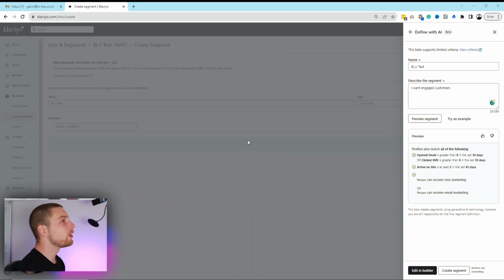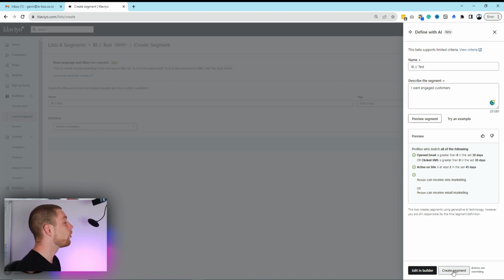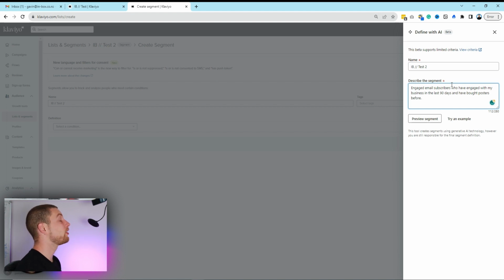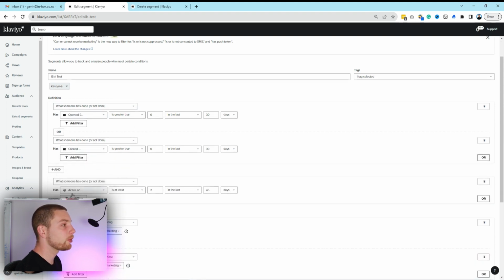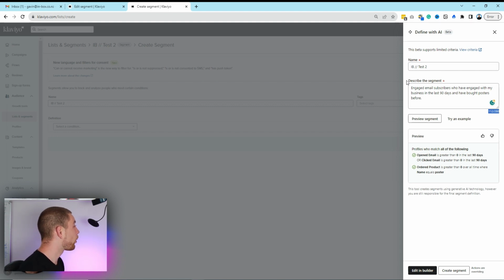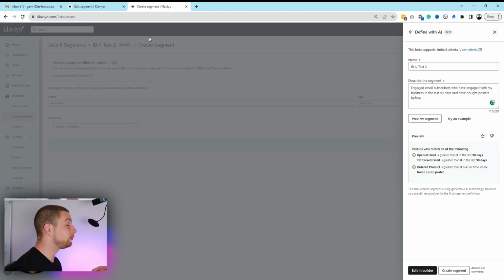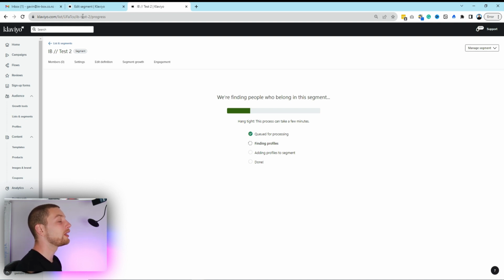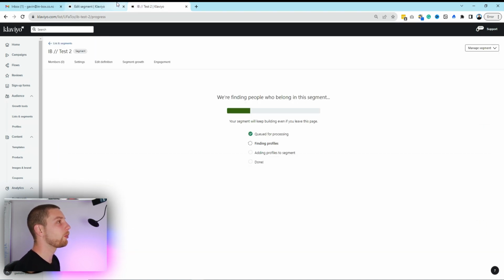Klaviyo's AI Segmentation Tool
Can Klaviyo’s AI segmentation tool build the audience you actually want? In this hands-on review, I test “Define with AI” and inspect the conditions it creates—from a general engaged audience to subscribers who have previously purchased posters.

I walk through the prompts, preview the generated definitions, and check the results inside the segment editor. Along the way, I highlight unclear AND/OR logic, restrictive website-activity conditions, and the omission of recent subscribers who may not have had time to open an email yet.

The product-purchase test reveals another issue: the tool selects an exact product-name match that doesn’t fit the store’s catalogue. You’ll see why checking the underlying event data and matching conditions matters, especially when a plausible-looking definition produces an empty audience.

I also discuss the prompt-length limit shown in this recording and whether correcting AI-generated conditions saves time compared with building the segment manually.

Finally, I share my perspective on segmentation effort versus return: when a dedicated campaign deserves the extra work and when a broader engaged audience may be more practical. This review reflects the tool’s behaviour during these tests, with a focus on checking its output before using it for campaigns.

VIDEO CHAPTERS
00:00 Testing Klaviyo’s AI segmentation tool
00:10 Finding “Define with AI”
00:24 Why specific prompts matter
00:42 Previewing the generated segment conditions
01:39 Testing engagement plus product-purchase history
02:39 The prompt-length limit shown in the demo
02:50 Inspecting the first segment’s definition
03:19 Adding recent subscribers to the audience
03:52 Reviewing the poster-purchase segment
04:18 Exact product matches and catalogue mismatches
04:44 Correcting AI output versus building manually
05:12 My verdict on the tool in this test
06:26 How restrictive conditions exclude subscribers
07:15 When detailed segmentation is worth the effort
08:40 Checking the empty segment result
08:50 Final thoughts and newsletter